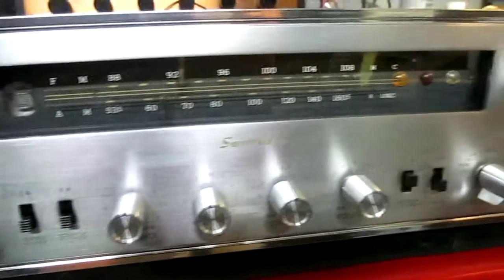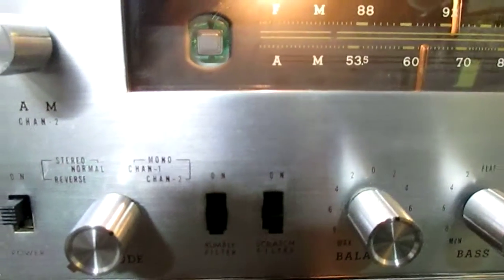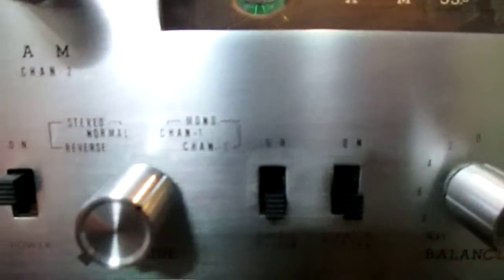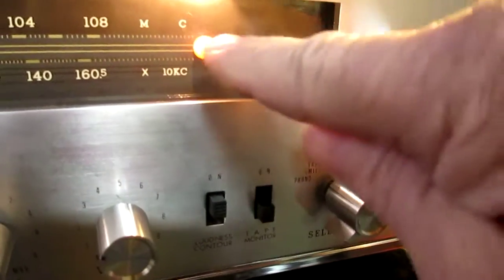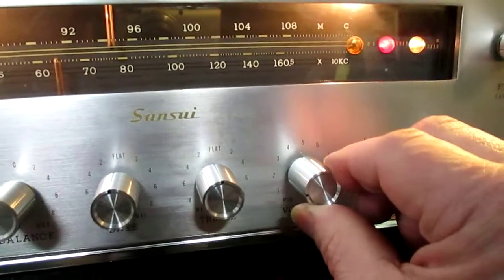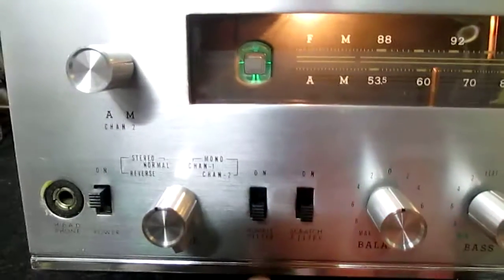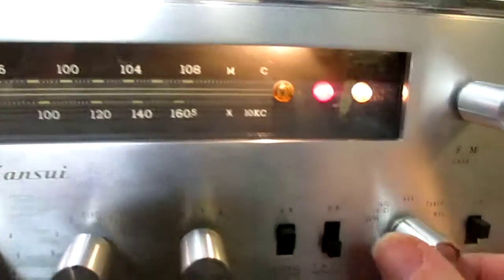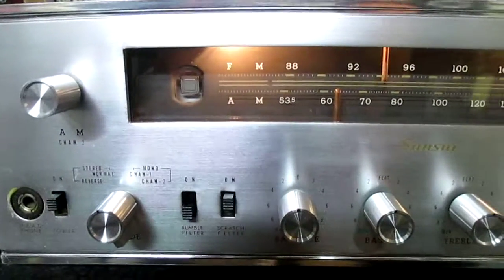Sansui 500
Sansui 500 Tube Receiver